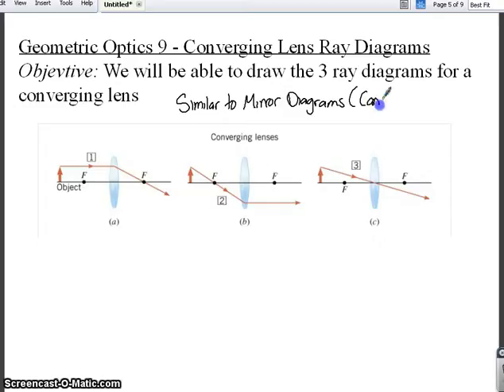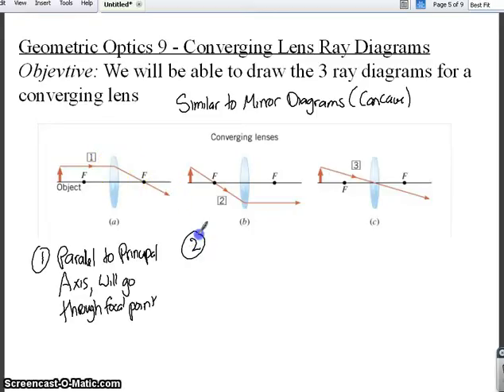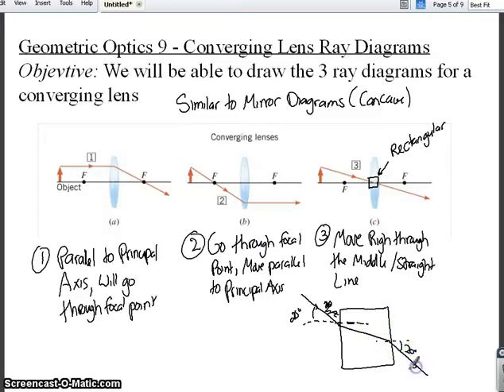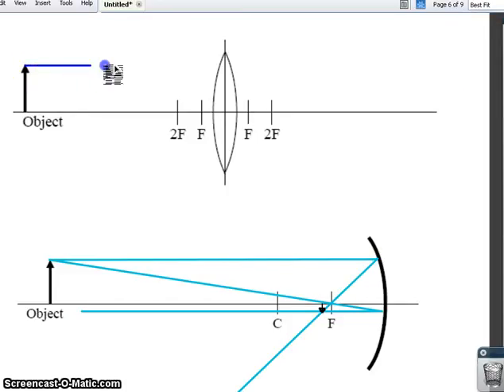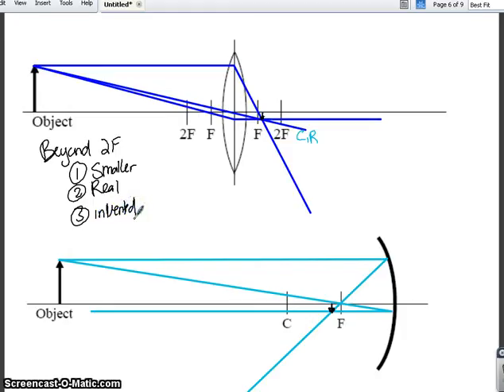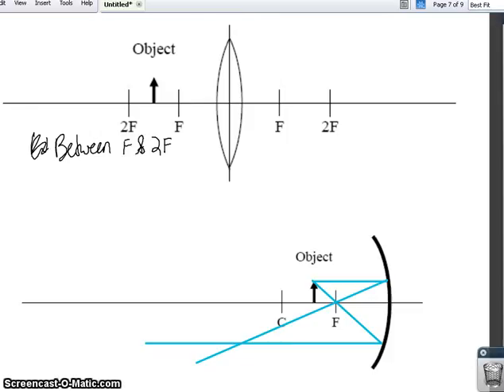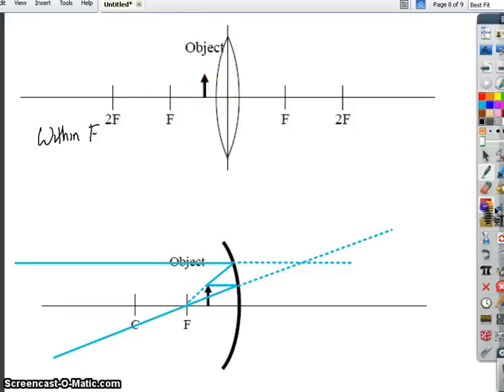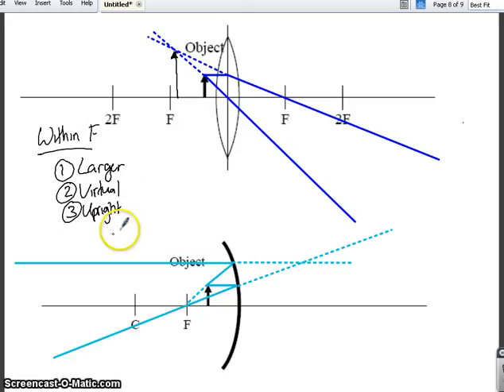Russo Physics: Geometric Optics 9 - Converging Lens Ray Diagrams